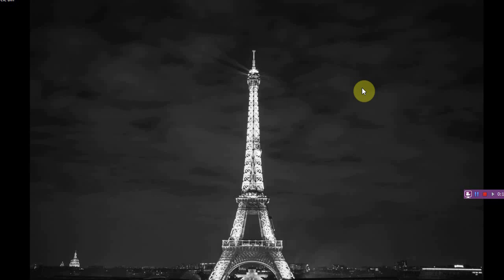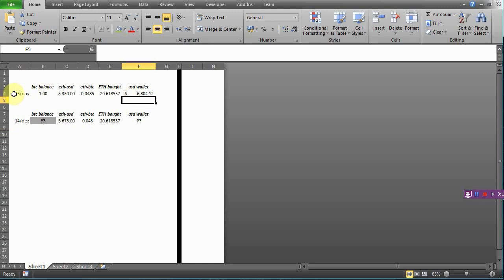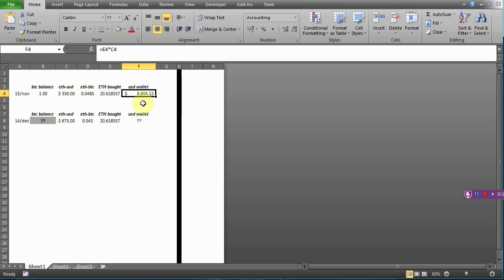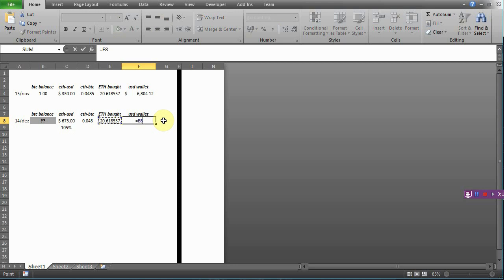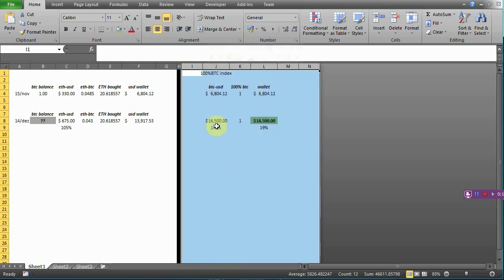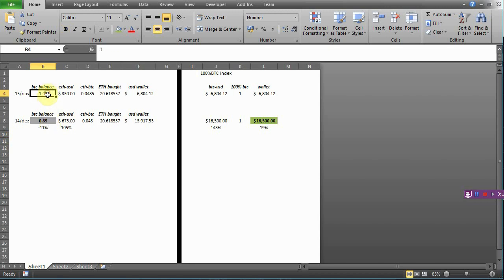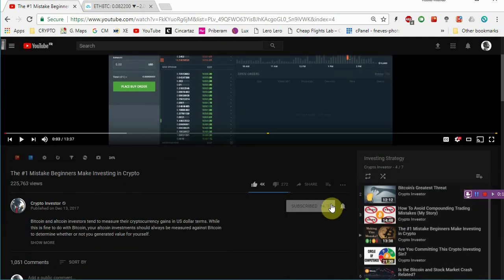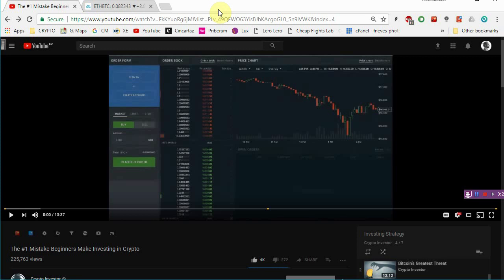How to know if you are PROFITABLE in Crypto?!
With so many coins, it's not difficult to get lost and lose track of your profitability! I know I did in the beginning! If you want to get an edge over the average trader, and you are willing to learn and educate yourself, go ahead and invest 15 minutes in this video.

I hope that by sharing my experiences I can help other people who are overwhelmed by so much information to absorb. The 3 channels I mention in the video: DataDash, Crypto Investor, Adam Khoo. You will not regret following these guys.

Let me know what you think, or any suggestions or ideas for new videos, or possibly even some rant ideas!

Why not help me out starting doing this full time, and use my referrals below?! :) Also... it's a nice way to say thanks for the video!

Easiest way to buy crypto. If you sign up using link, you and I will both receive $10 each after you buy your first $100 of Bitcoin.

None of what I provide in my videos is investment advice. Please do your own research.